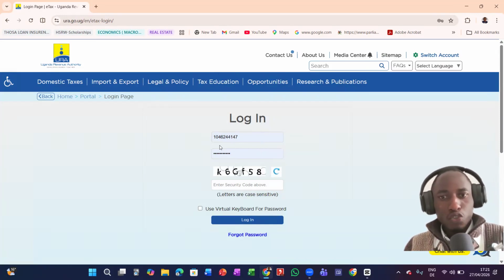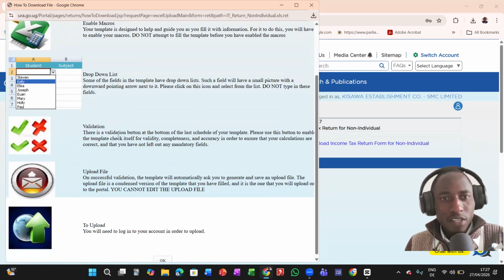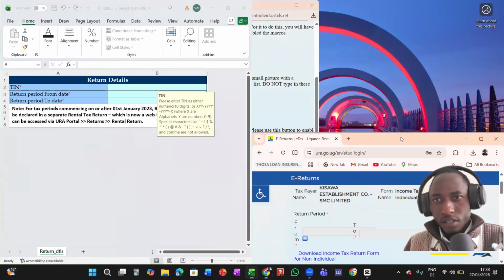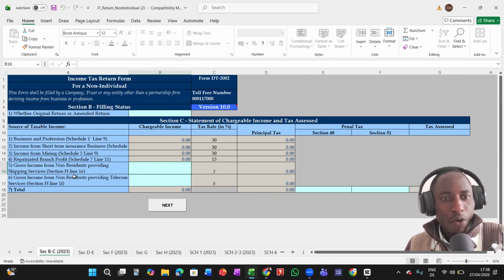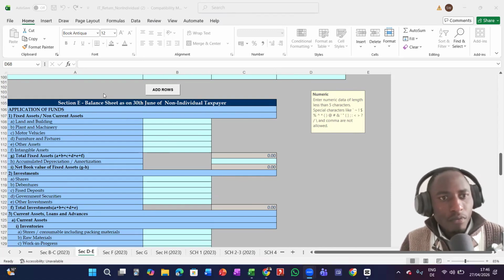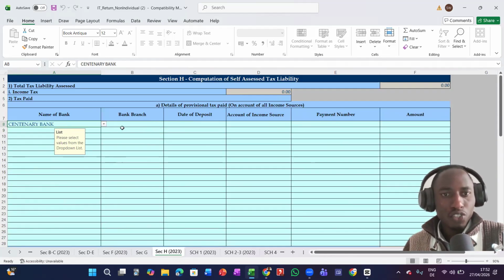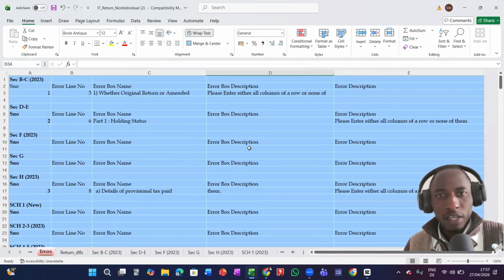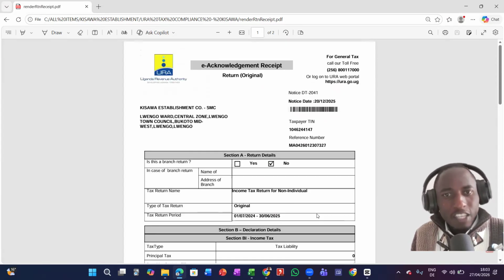HOW I FILE TAX RETURN WITH URA UGANDA STEP BY STEP!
In this video, I walk you through how to file your tax returns with the Uganda Revenue Authority (URA) step by step. Whether you’re an individual, entrepreneur, or business owner, this guide will help you stay compliant and avoid penalties.

You’ll learn:
✅ How to access the URA portal
✅ How to fill in your tax return correctly
✅ Common mistakes to avoid
✅ Tips to make the process smooth and stress-free

Filing your taxes doesn’t have to be complicated — follow along and get it done the right way!

📱 WhatsApp (Uganda): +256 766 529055
📱 Mobile (Germany): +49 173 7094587